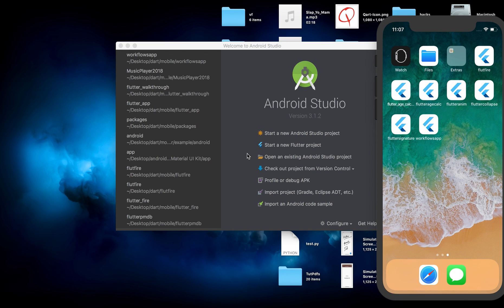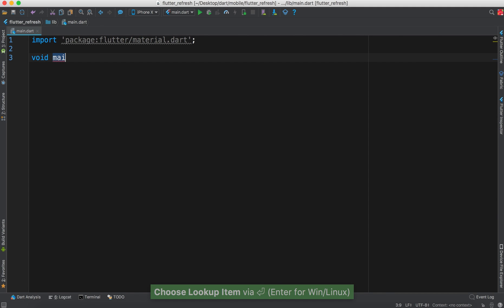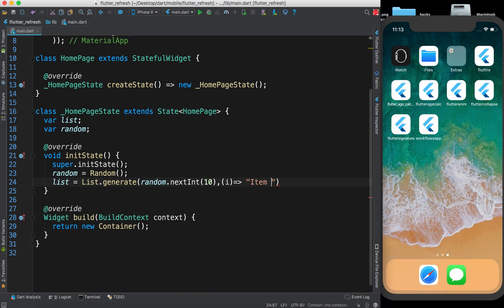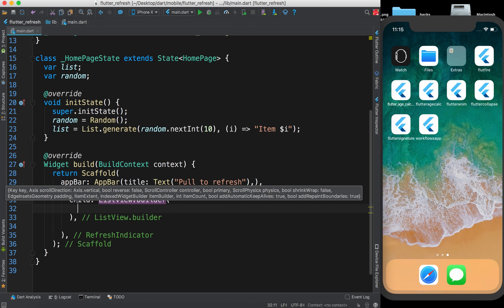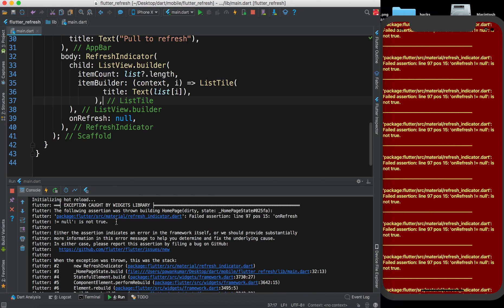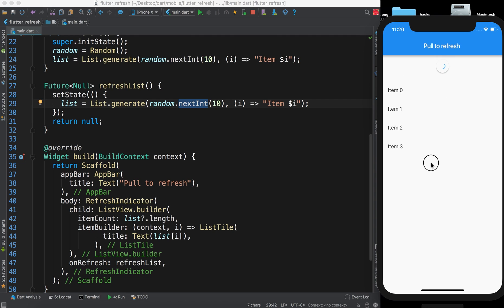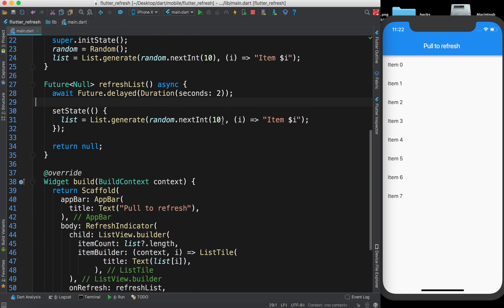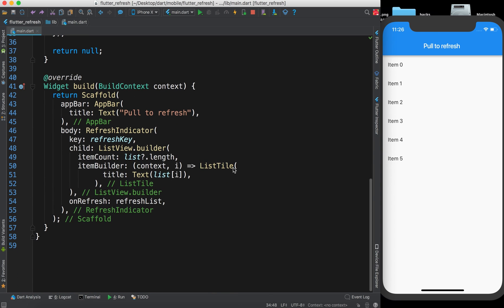Flutter: Pull to Refresh | ListView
In this video we will see how to use pull to refresh in listview. We will also see it's properties and how to show it in the bottom.